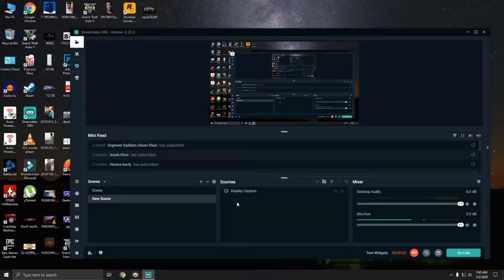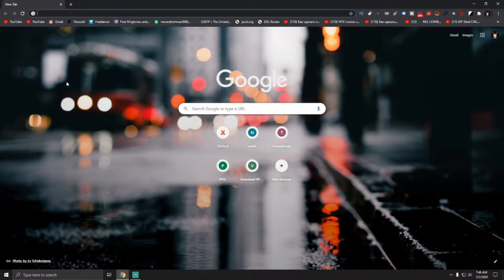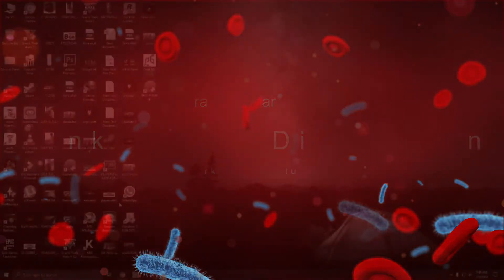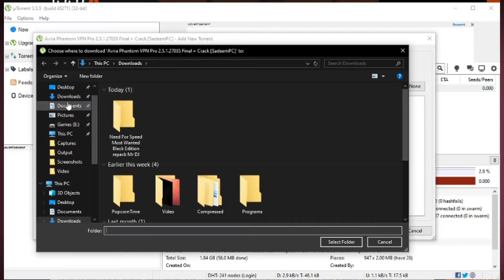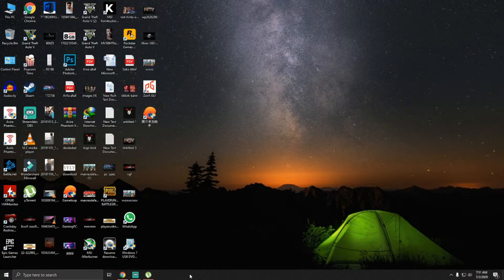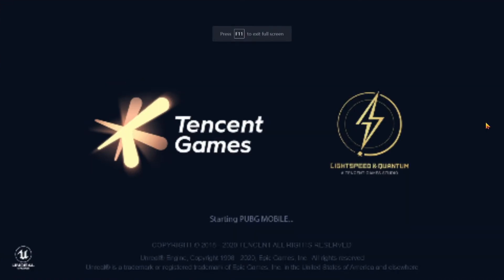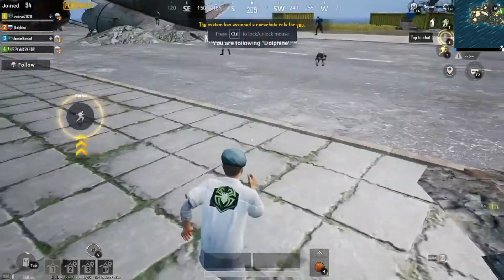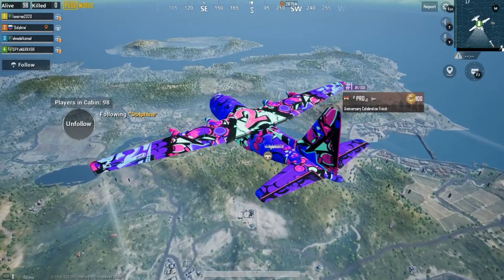Best VPN!!! For PUBG mobile | Emulator Gameloop | Free 100%